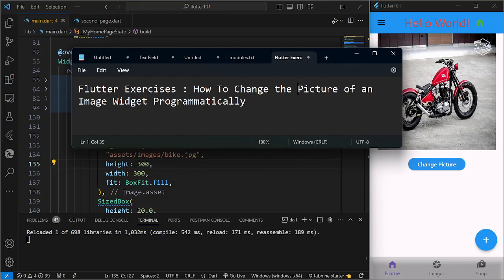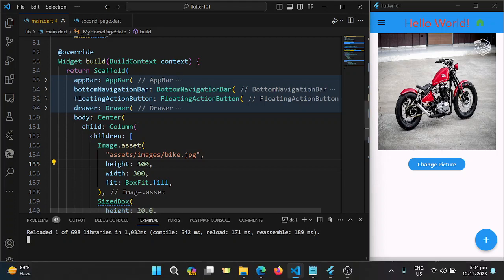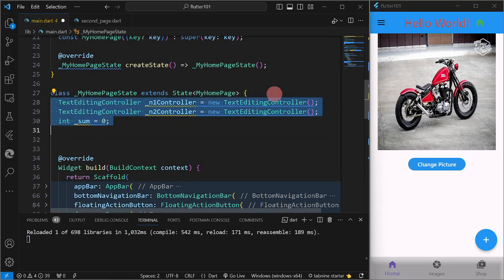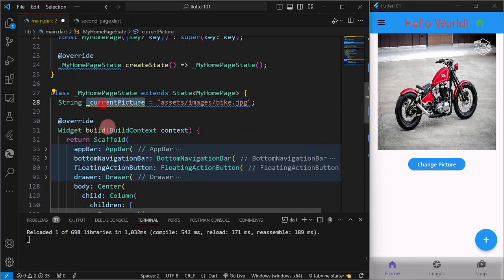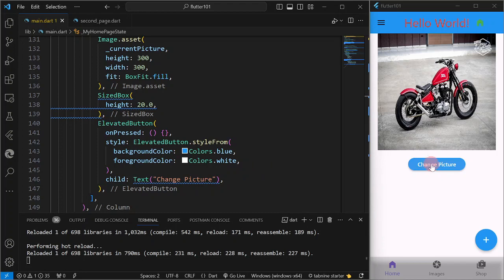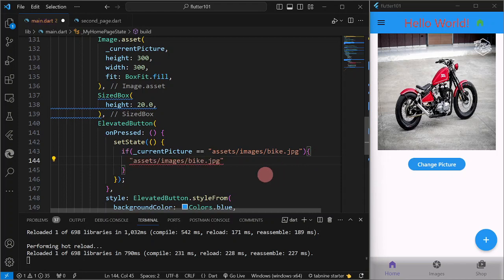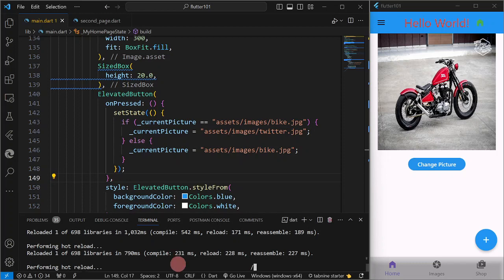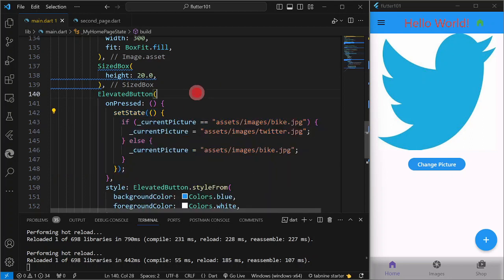Flutter Exercises : How To Change the Picture of an Image Widget Programmatically Using setState()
In Flutter, you can change the image displayed by an Image widget programmatically by updating the source of the Image widget. The source can be a network image, an asset image, or any other supported image provider.

You can accomplish this by using the setState() function/method as shown in this video.